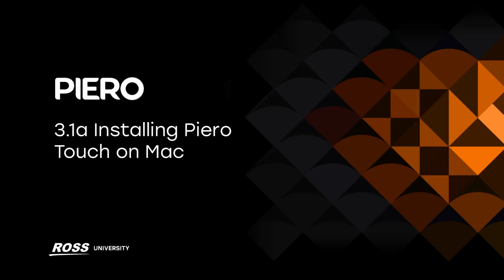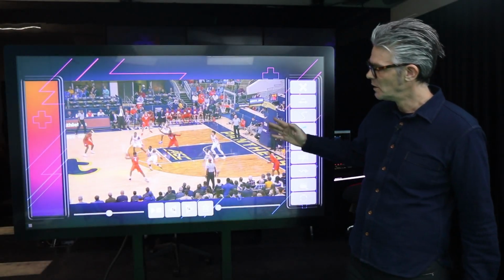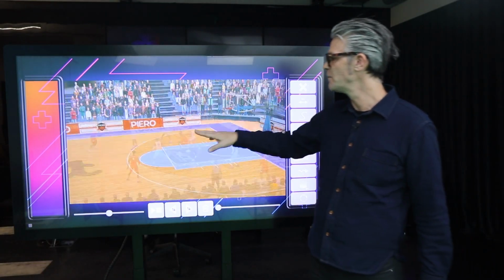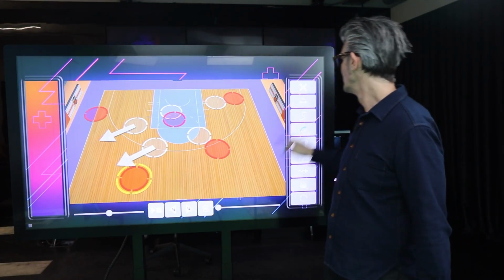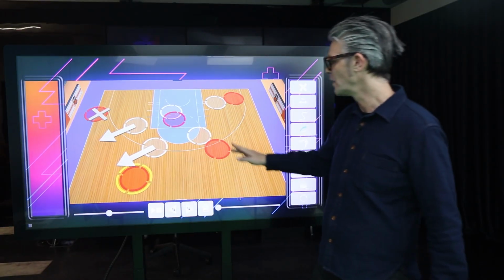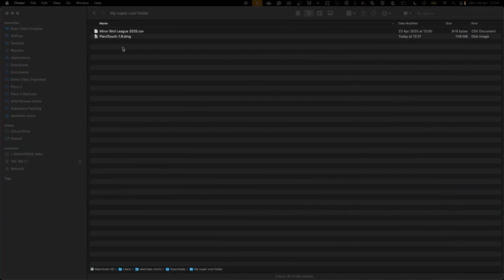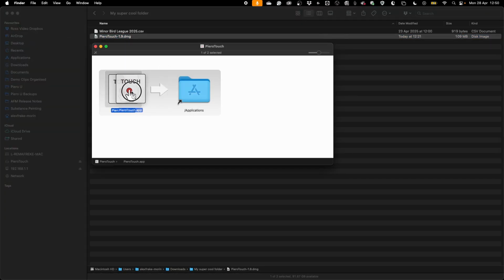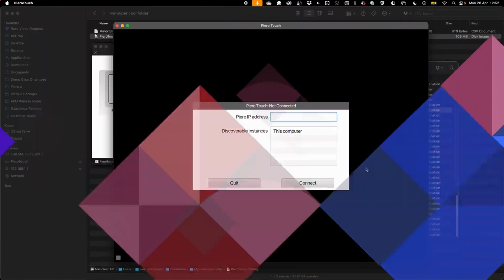PIERO | Installing PIERO Touch on Mac (3.1a)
How to install PIERO Touch on Mac